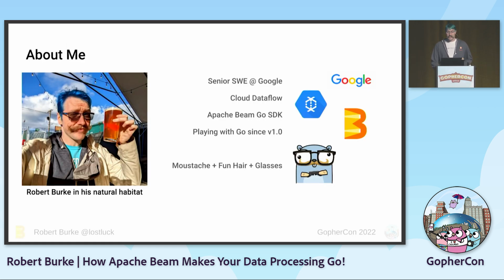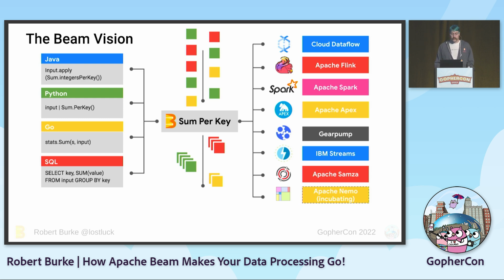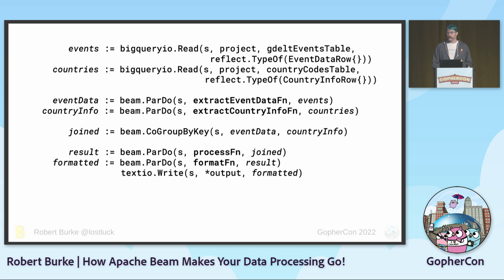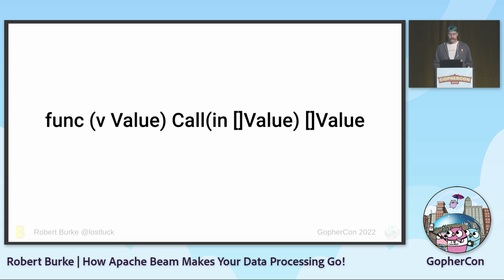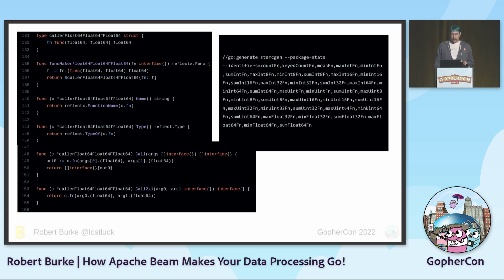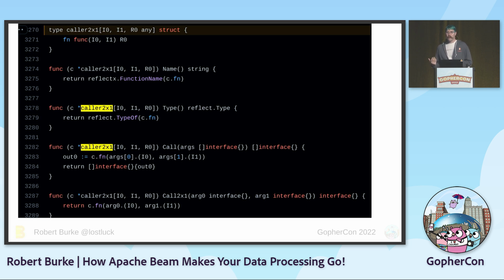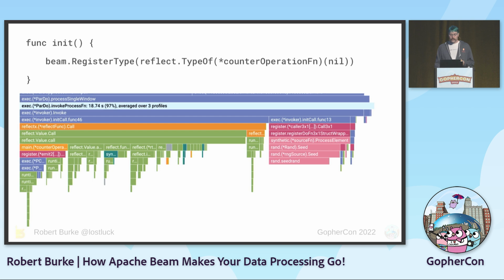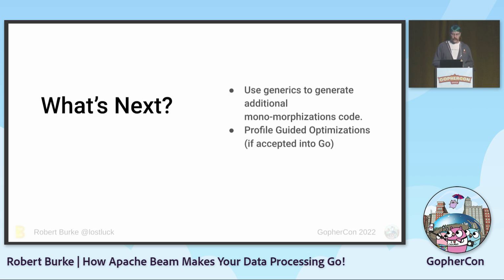GopherCon 2022: How Apache Beam Makes Your Data Processing Go! - Robert Burke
Learn how Apache Beam uses Go to execute your code against distributed datasets. As a language, Go brings unique challenges to designing a data processing framework. No inheritance, and no built-in serialization are just the start! This talk will cover how the Apache Beam Go SDK overcomes these challenges using reflection, interfaces, and generics to efficiently execute your data pipelines on arbitrary Beam Runners, like Apache Flink and Google Cloud Dataflow.